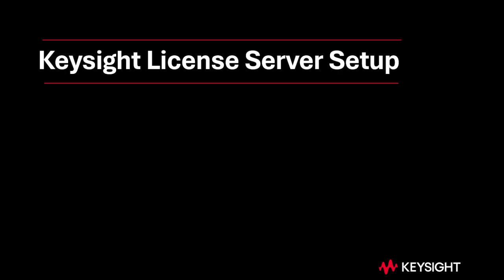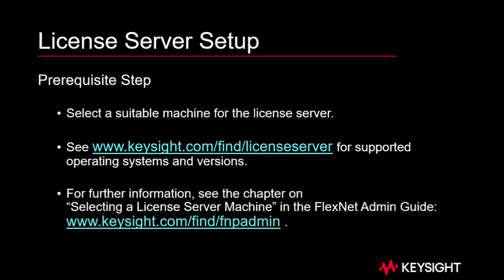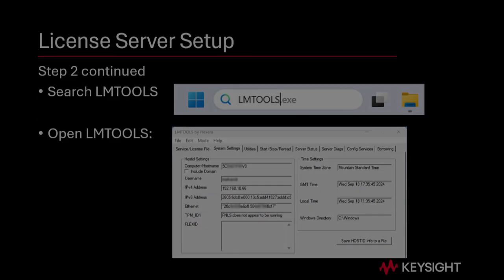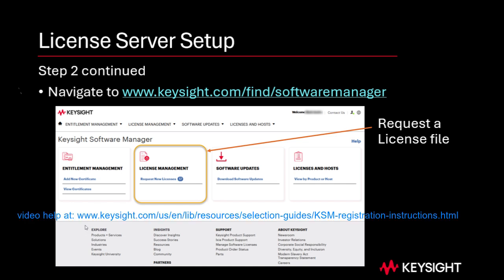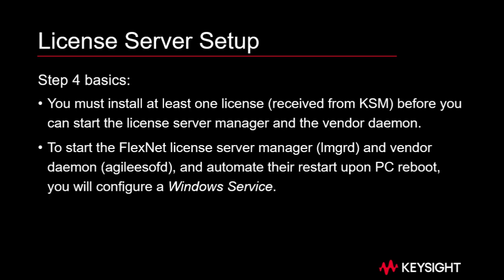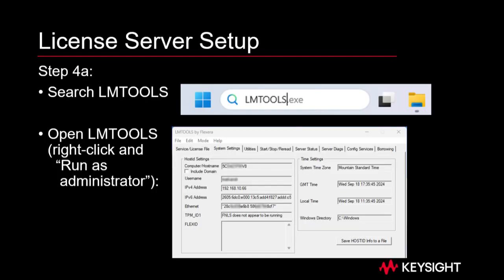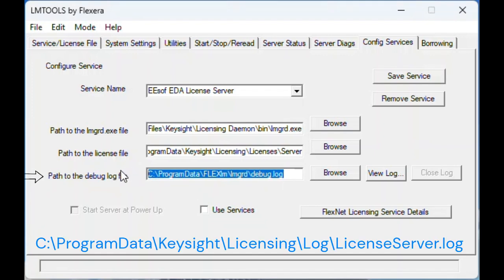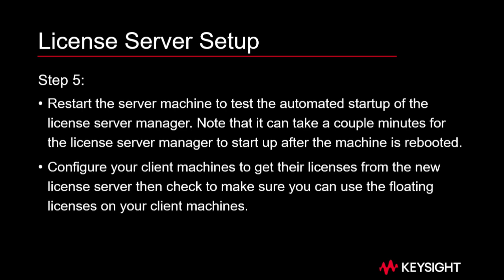Floating License Server Setup (Windows)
Keysight provides a license server which enables licenses to float and not be tied to one specific computer, so that they can be shared across multiple instruments and PCs that are being used by multiple users. This video shows the steps involved in setting up a license server on Windows.